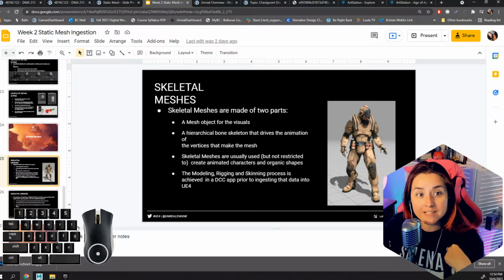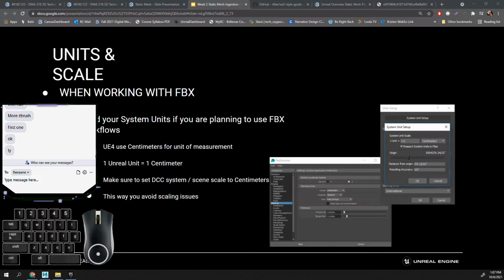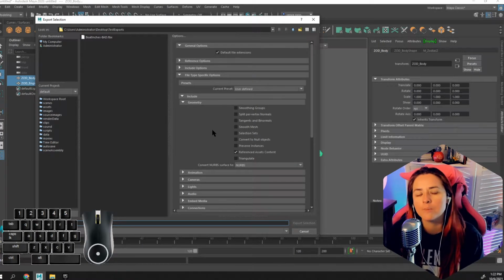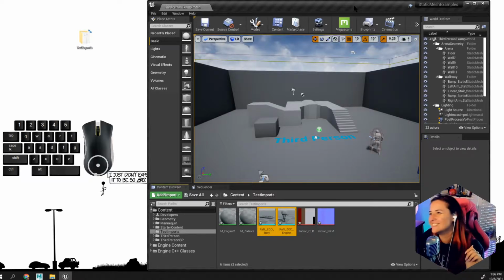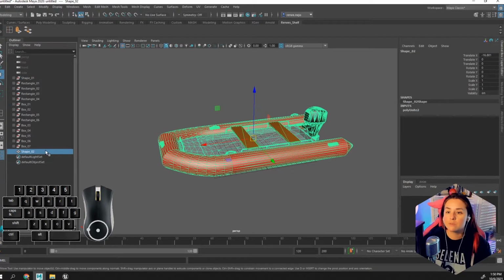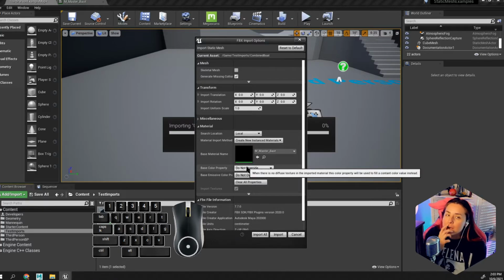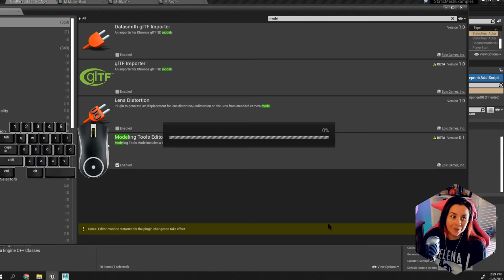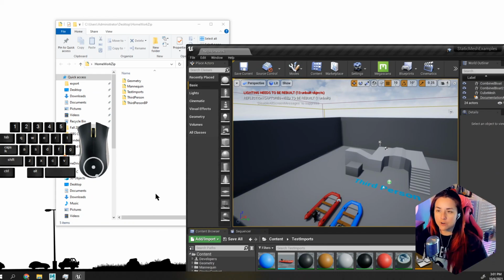DMA 218 Week 2